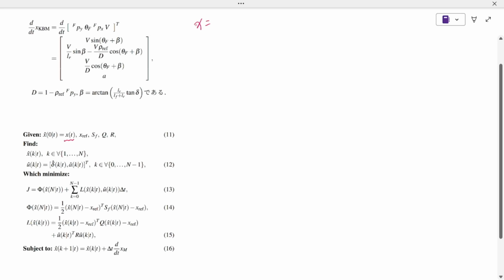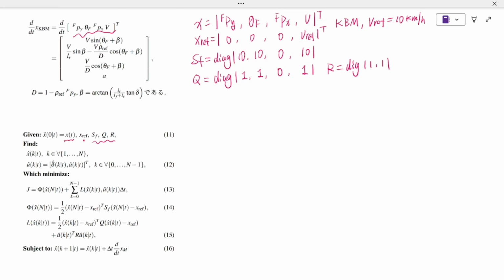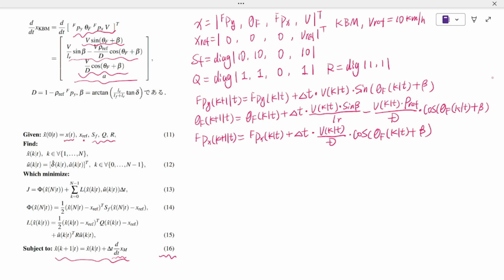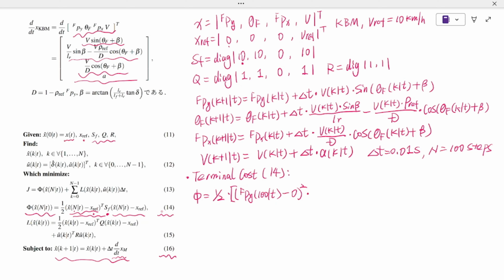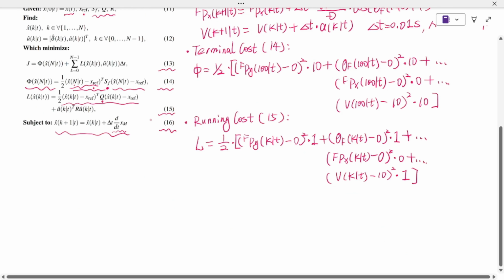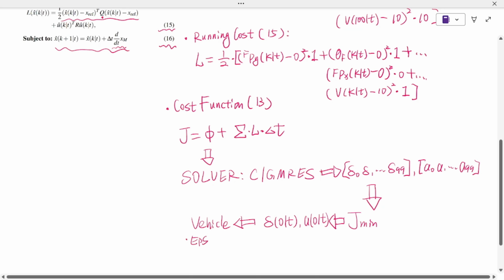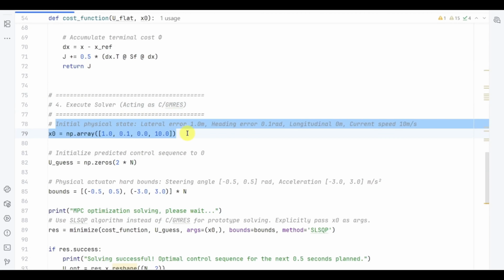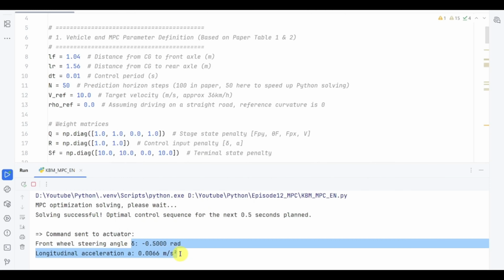Path Tracking with MPC (Part 5): Derivation of Integrating KBM into MPC Algorithm | MPC Case Study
Here is a ready-to-copy English YouTube description and a list of optimized tags for your video.

### **YouTube Description**

**Path Tracking with MPC (Part 5): Derivation of Integrating KBM into MPC Algorithm | Applied MPC**

Welcome back to MetaLogic! In Part 5 of our Path Tracking with MPC series, we dive deep into the math and code behind integrating the Kinematic Bicycle Model (KBM) into the Model Predictive Control (MPC) algorithm.

If you've ever wondered how continuous-time vehicle dynamics translate into a discrete-time optimization problem, this video is for you. We walk through the derivation of the state-space equations step-by-step, define the terminal and running cost functions, and finally demonstrate how to implement these principles in Python to successfully constrain vehicle maneuvers and return to the reference trajectory.

**🕒 Timestamps / Chapters:**
00:00 - Intro & Recap
00:24 - Defining Parameters & KBM State Space
02:35 - Integrating KBM into the State Equation (Derivation)
09:12 - The Total Cost Function & Solver Overview
11:51 - Python Implementation & Parameter Setup
14:19 - Simulation Results & Plot Analysis

On MetaLogic, we focus on "Paper to Code" reconstructions. We bridge the gap between complex academic papers and practical engineering code, specializing in autonomous driving, chassis control, and vehicle dynamics.